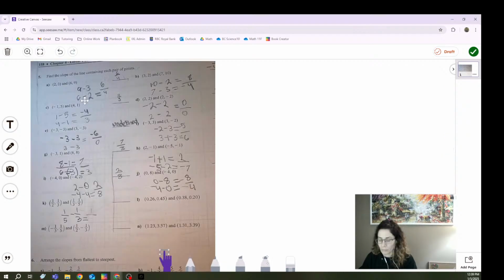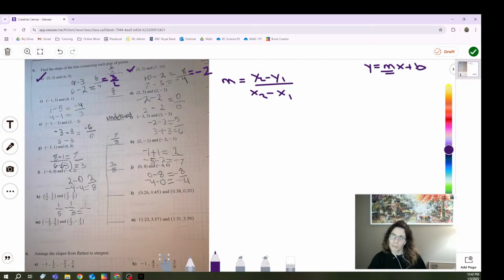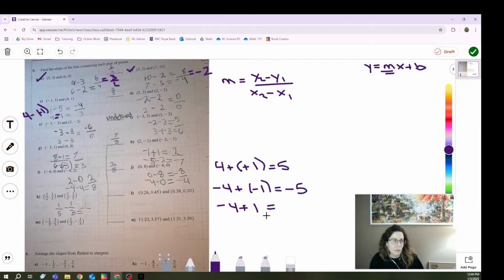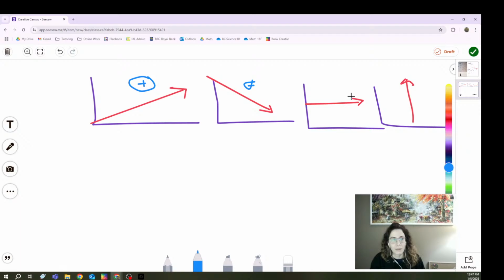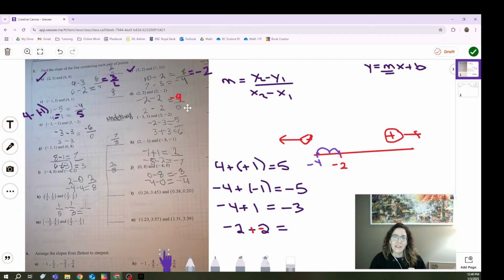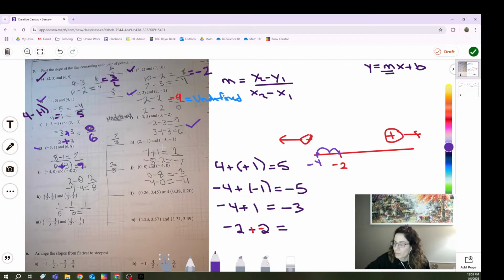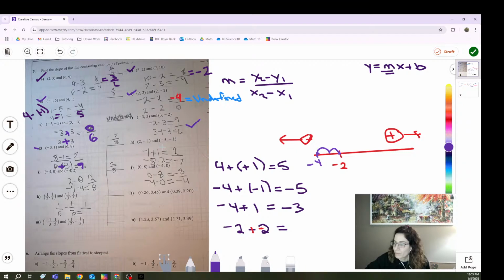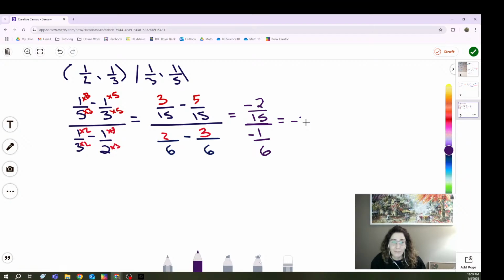FOM 10 Calculating Slope